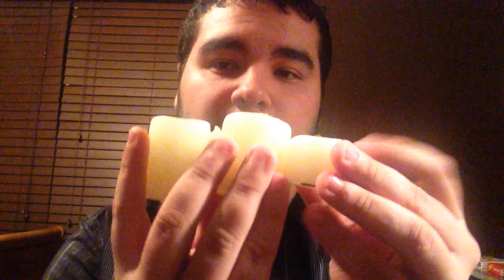ASMR Cranial Nerve Exam - Role Play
Hello everyone, sorry for the MIA lol but I'm back now and just thought a quick video would be good for y'all haha